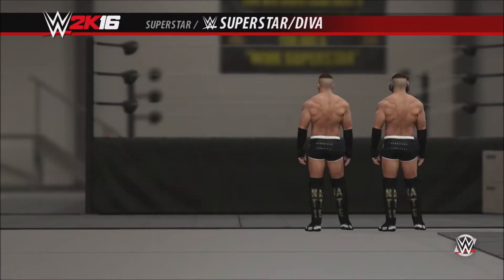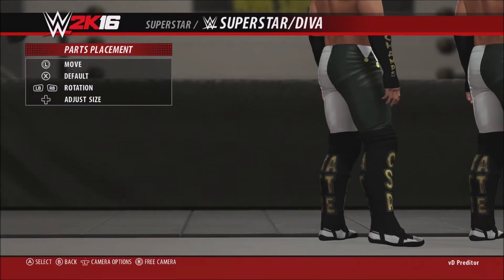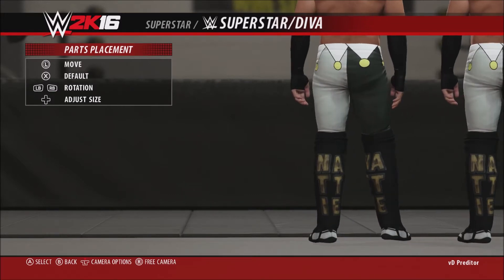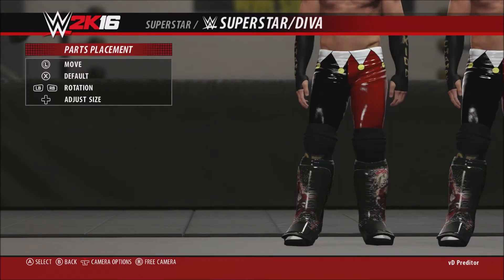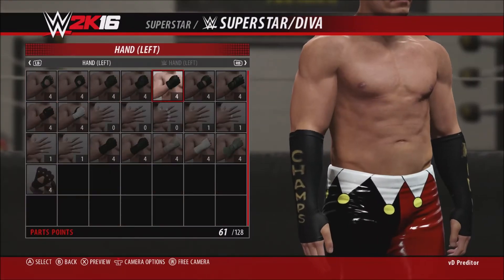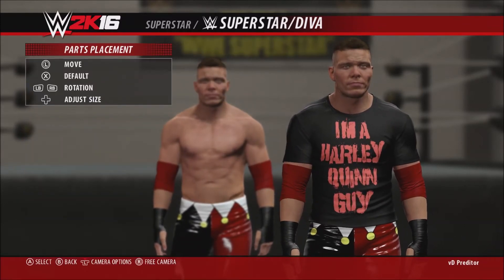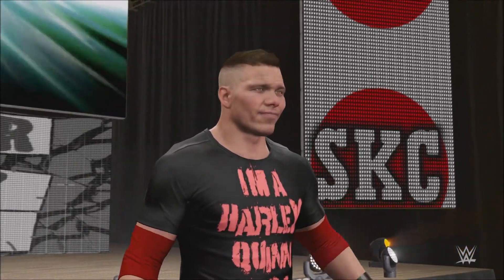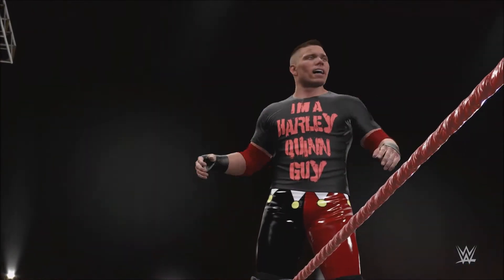Gimick Boost #3 Tyson Kidd